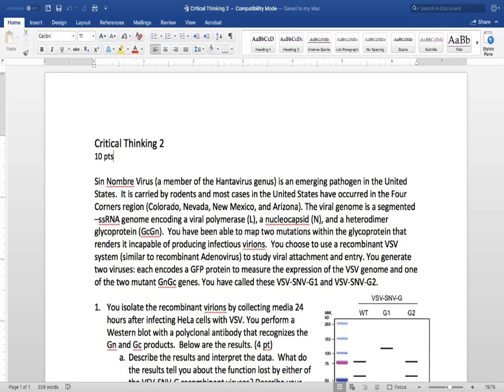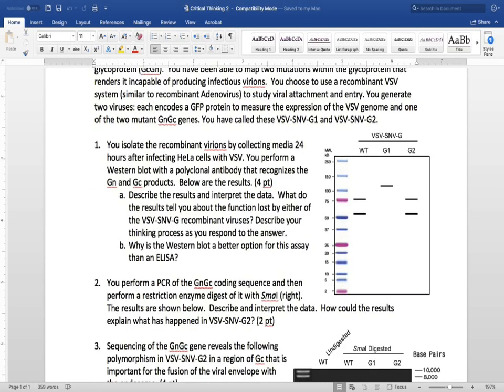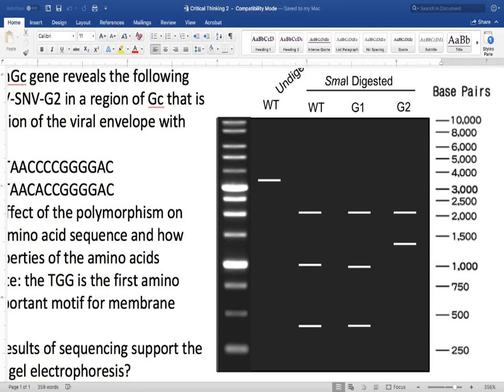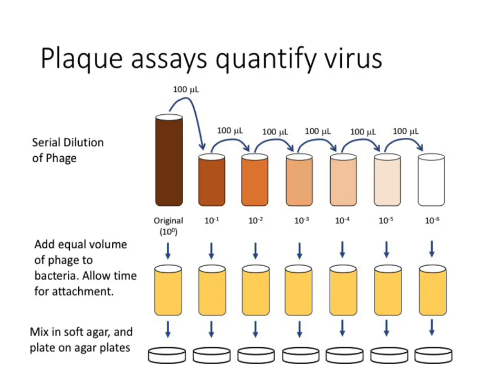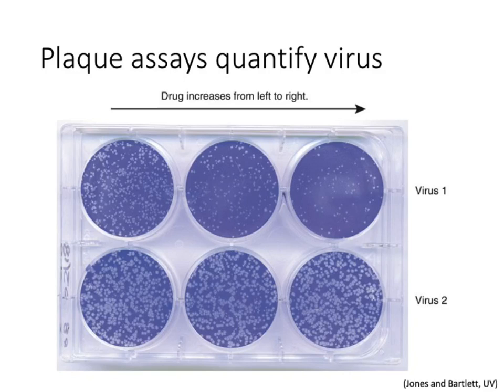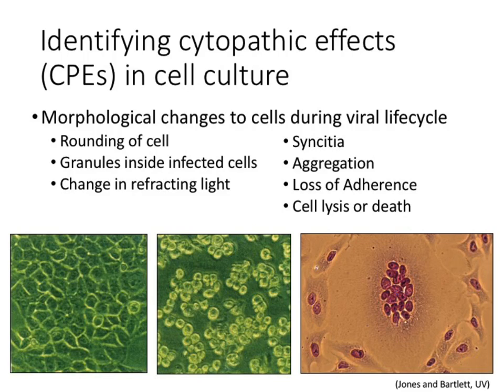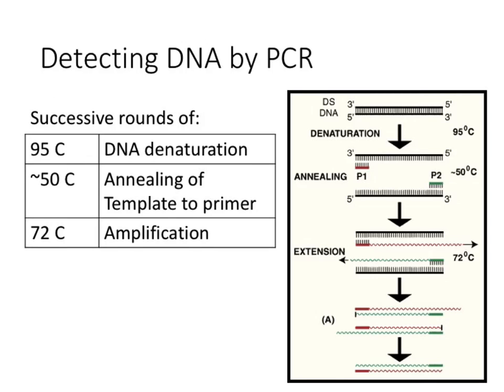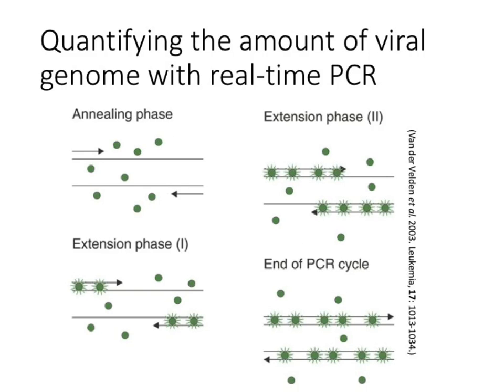Analyzing Viruses, Lesson 3